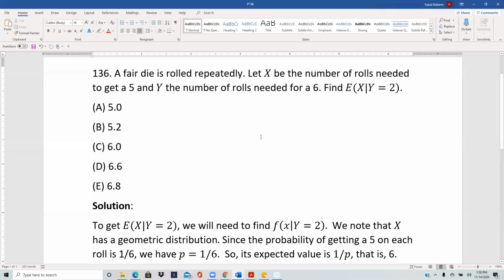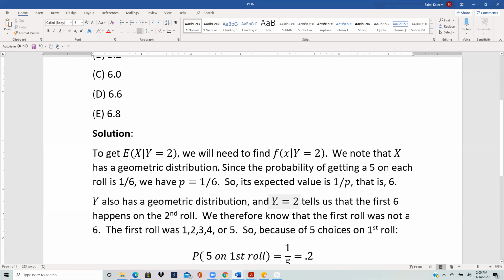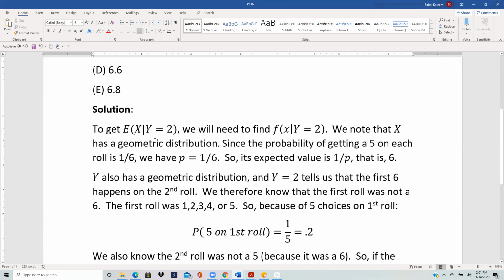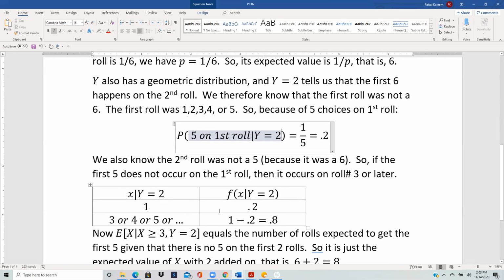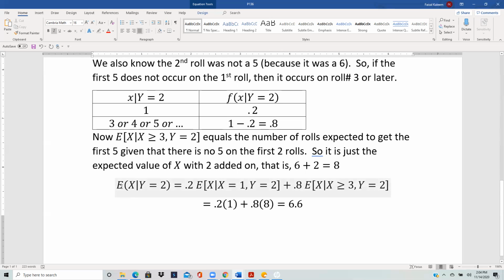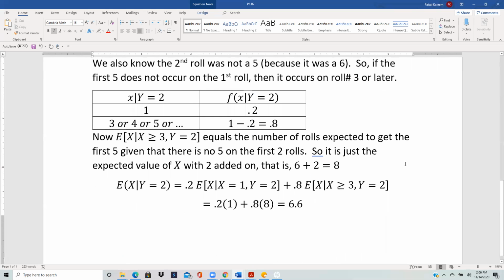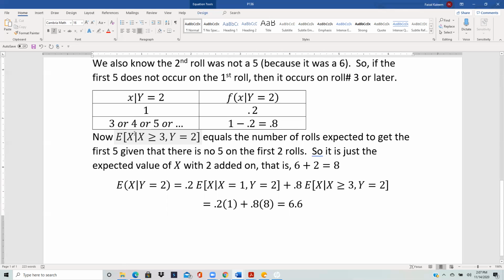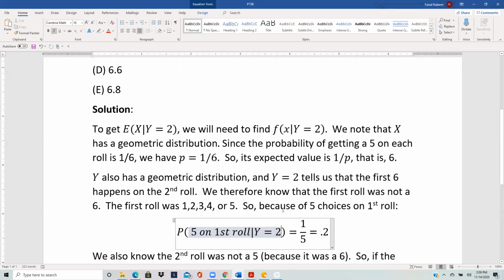Actuarial SOA Exam P Sample Question 94 (once 136) Solution